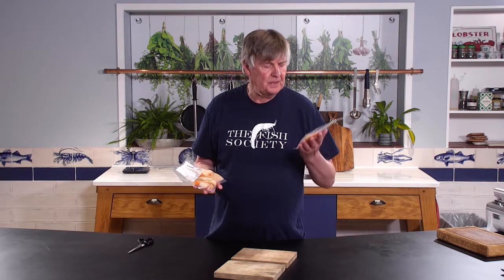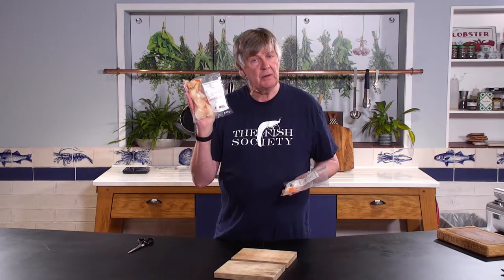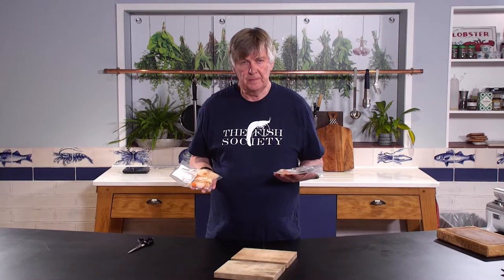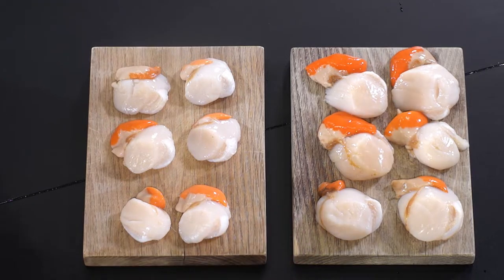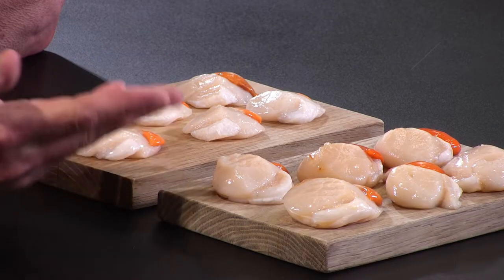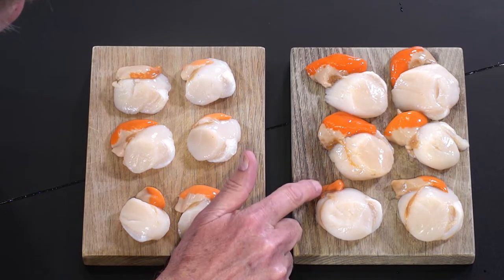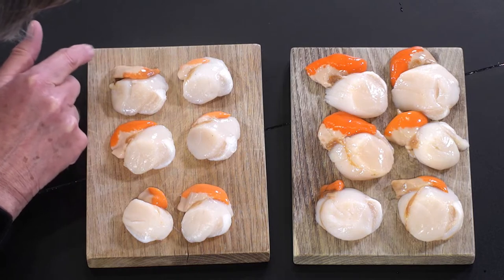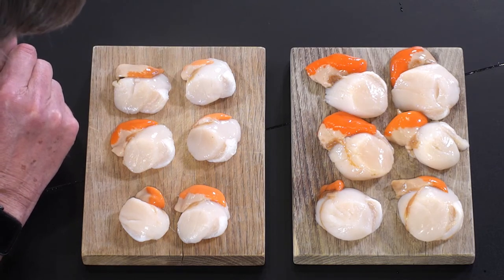Scottish King Scallops with Coral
Big and gorgeously sweet Scottish scallops. In this video we compare 160g & 320g. They are hand-shucked by professionals on the quayside. There are 6 scallops in each pack. Try cooking them with chorizo or garlic, chili, and butter. You can choose to have these scallops with or without their vivid orange roe (also known as coral), which is edible. The roe has a stronger taste which, in my opinion, goes well with the scallop meat, but this is down to personal preference. They are sashimi grade scallops so if you're feeling adventurous, give them a try raw.